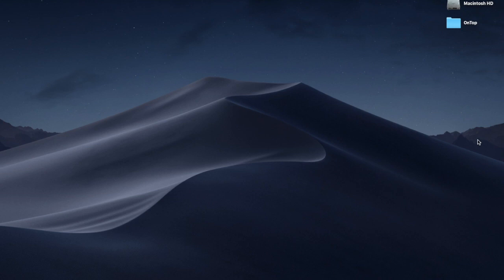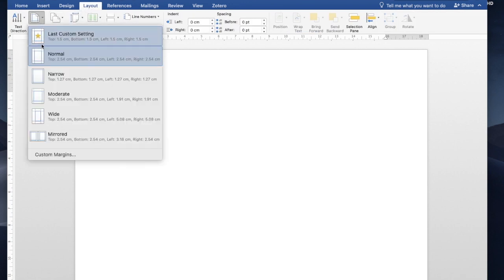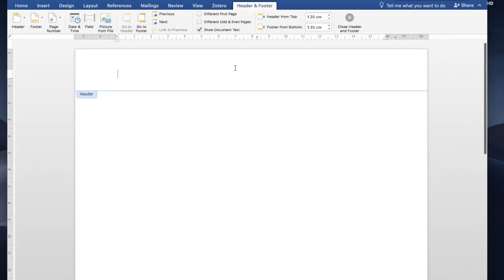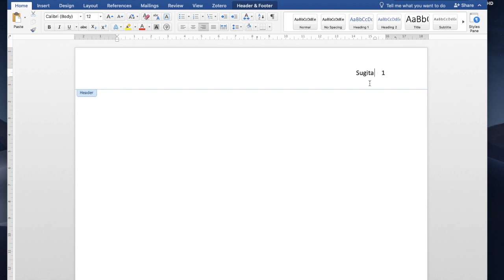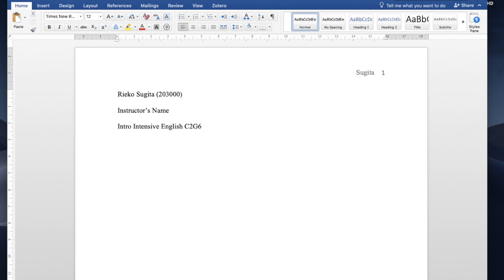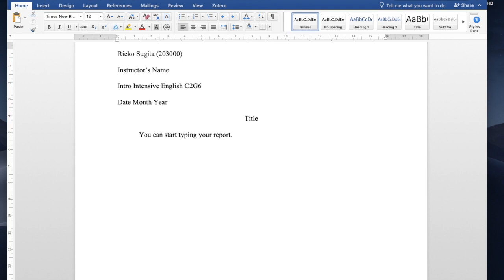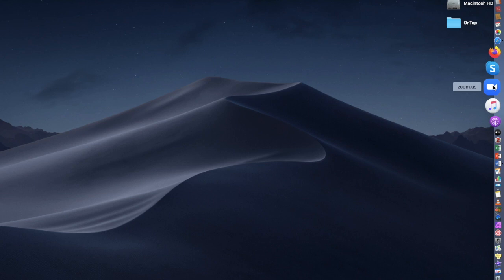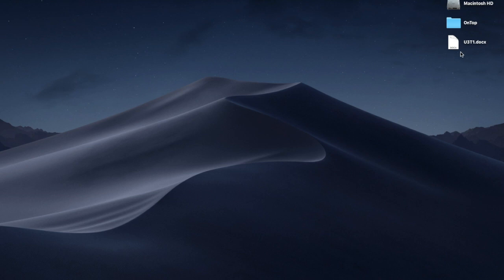Making a MS Word Template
This tutorial will teach you how to make a MLA style Word document that you can use in most of your English Communications courses.